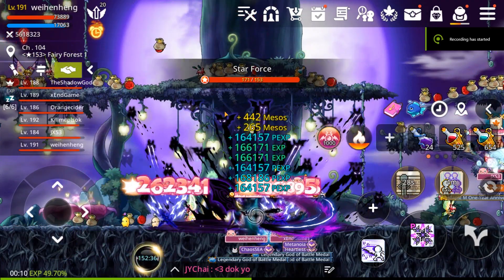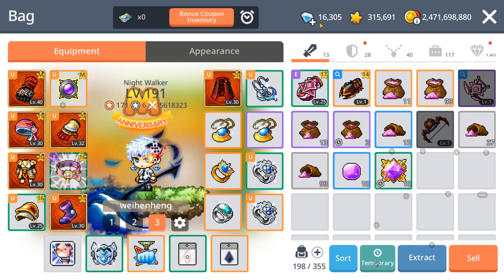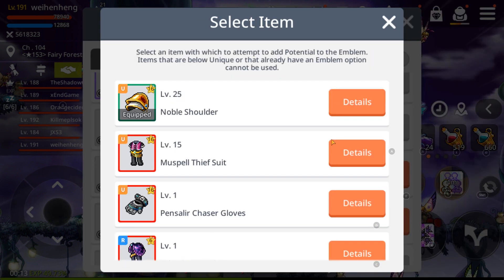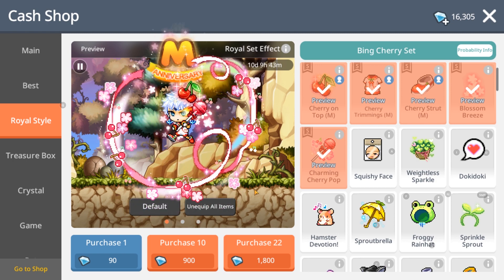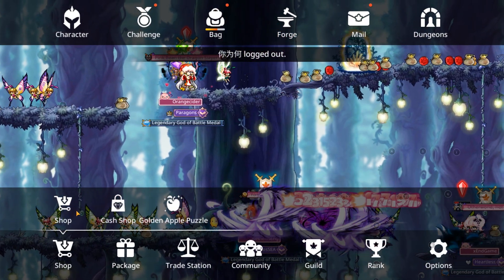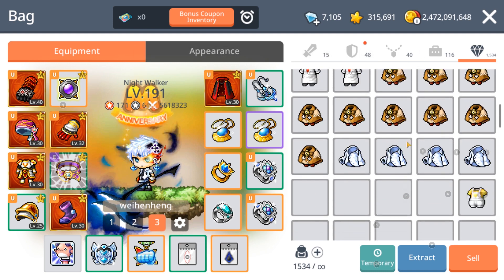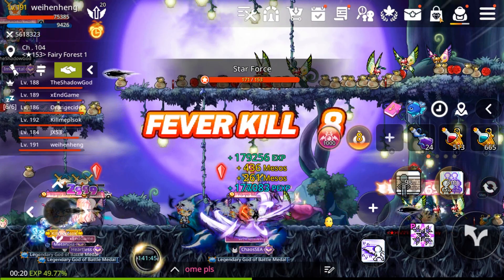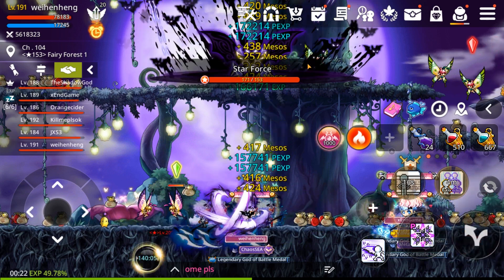[Maplestory M - Lv. 191 Nightwalker] SPENDING 16,000 CRYSTALS + NEW UPDATE!!!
[A2S] There goes my crystals